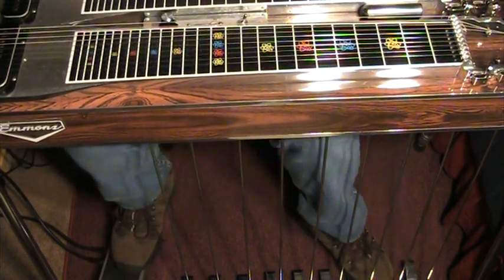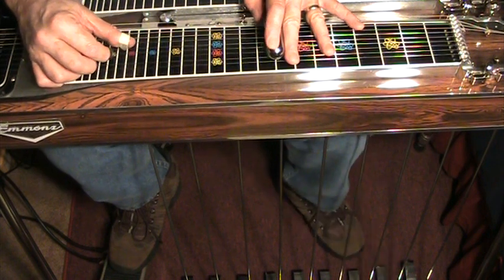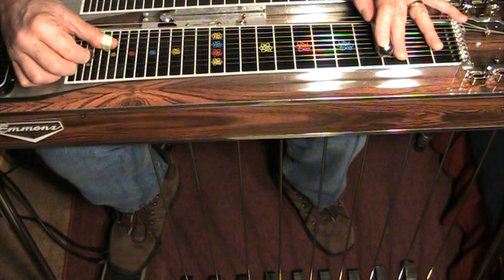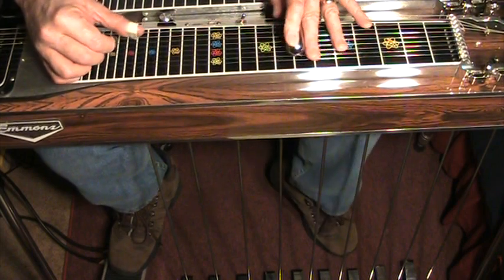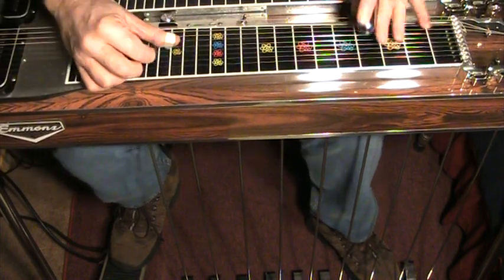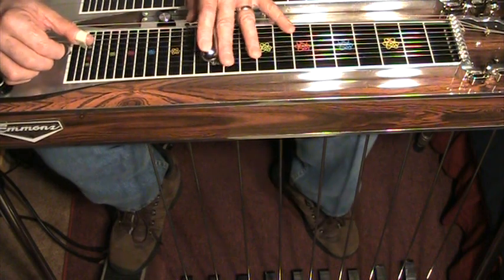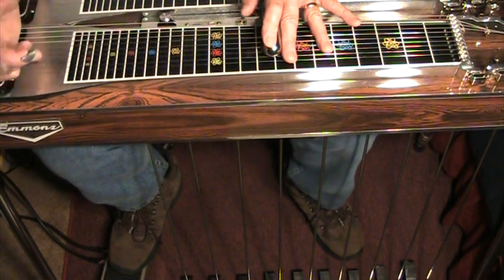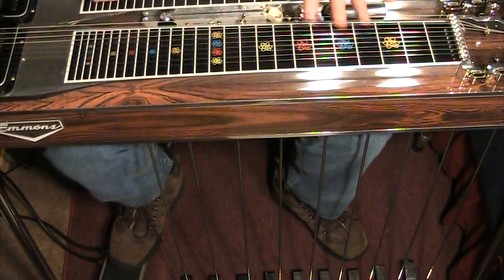Paul Sutherland: Pedal Steel Instruction: E9th: Intro to 5th string half tone lower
Introduction to use of the 5th string half tone lower; commonly the left knee vertical lever.